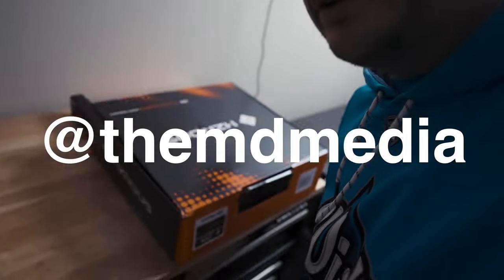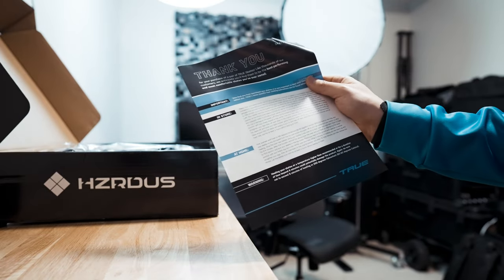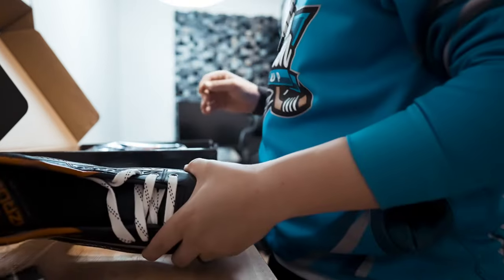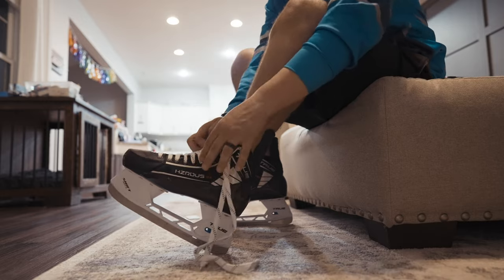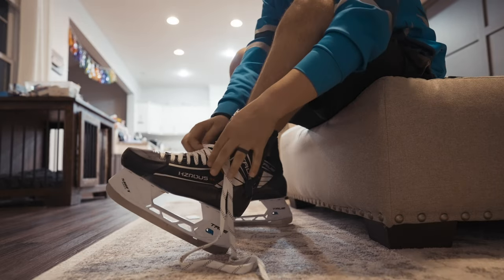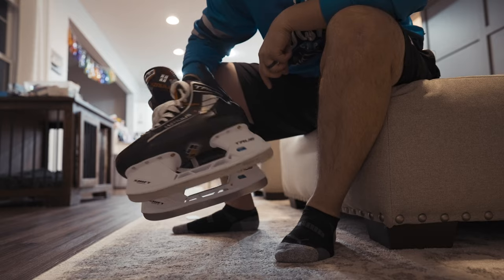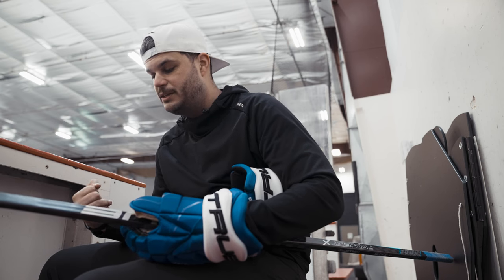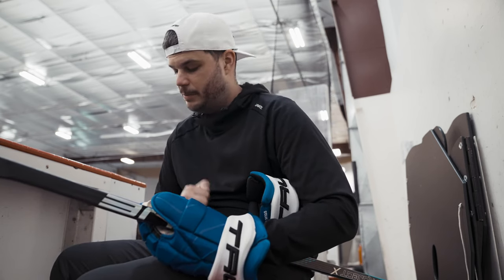True Hockey Hzrdus Skates First Look